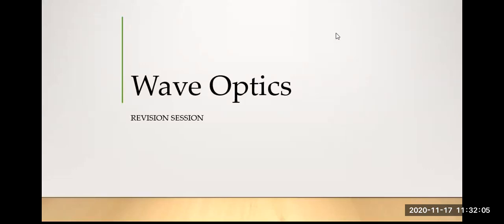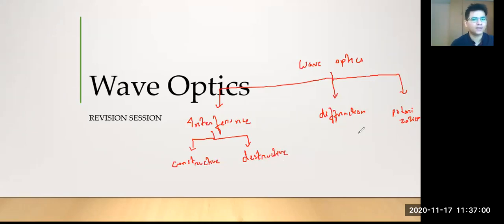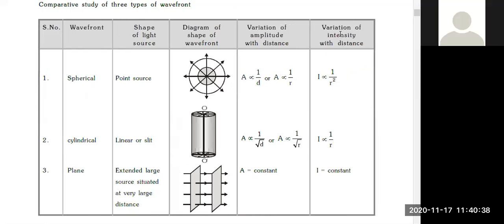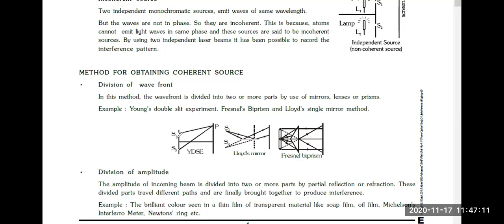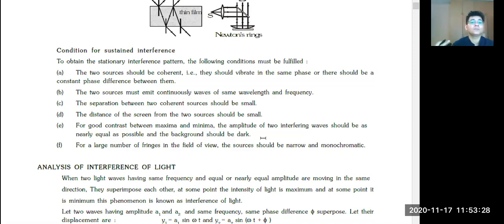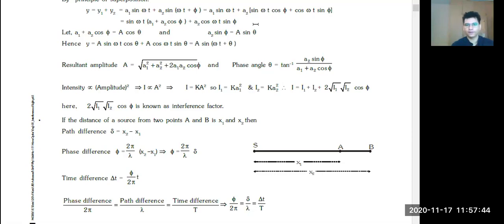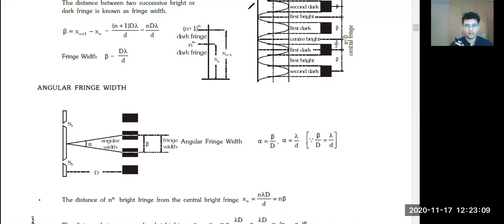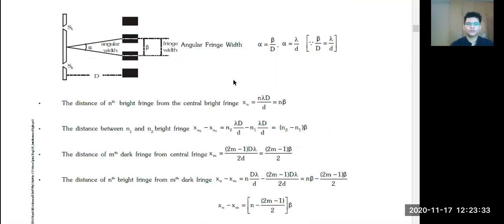Wave Optics revision